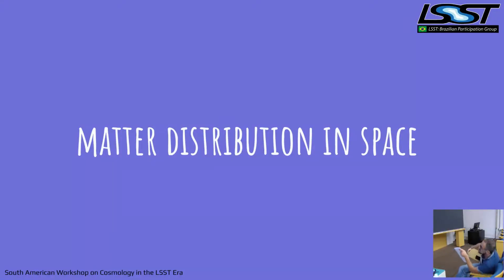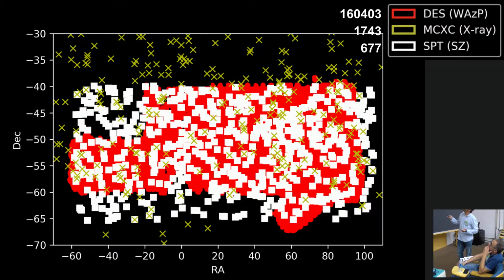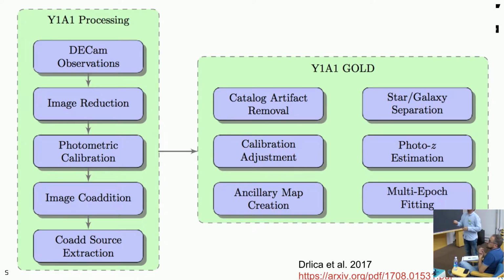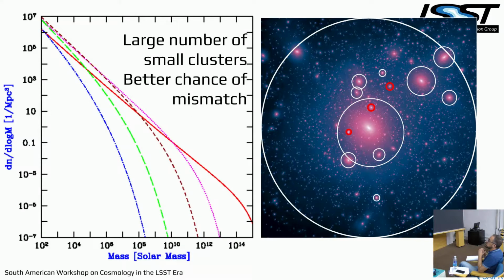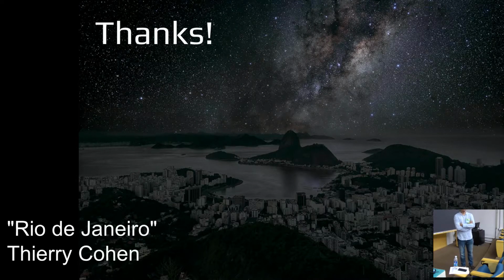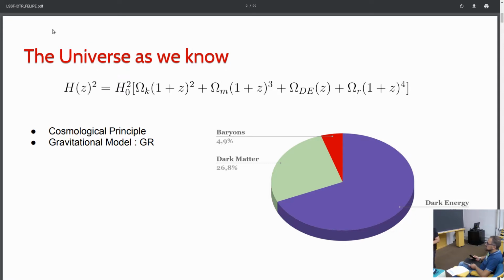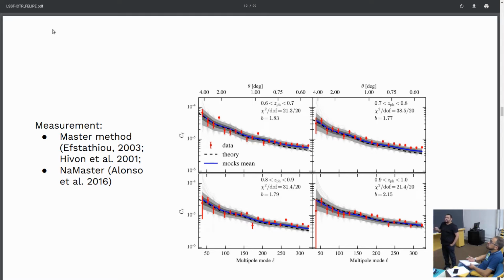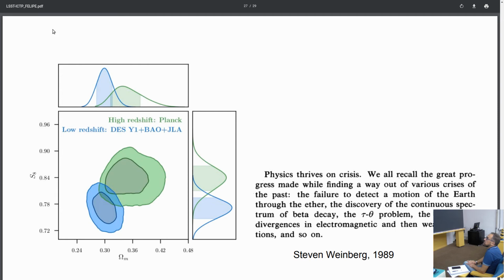Day 1 – Workshop on Cosmology in the LSST Era (2 of 4)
South American Workshop on Cosmology in the LSST Era

Day 1 - Speakers:

- Ricardo Ogando (Observatório Nacional & LIneA, Brazil)
- Felipe Andrade Oliveira  (IFT-UNESP, Brazil)